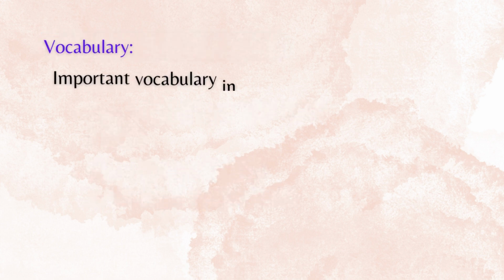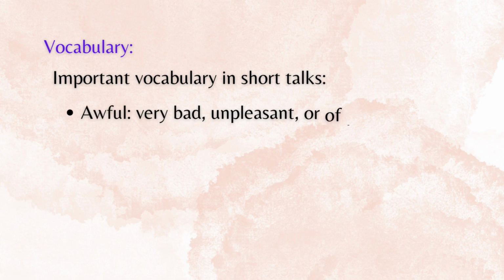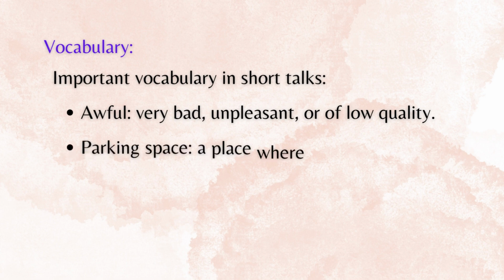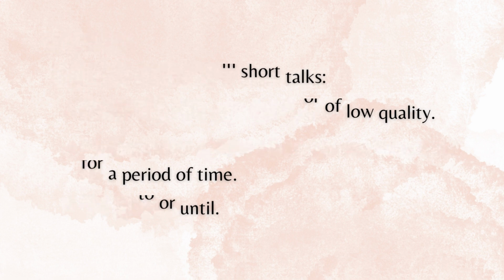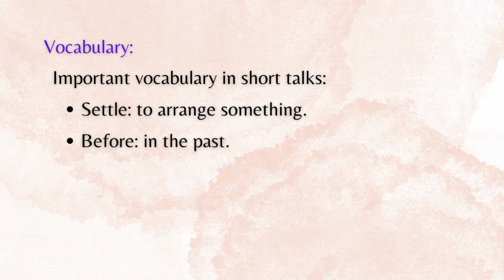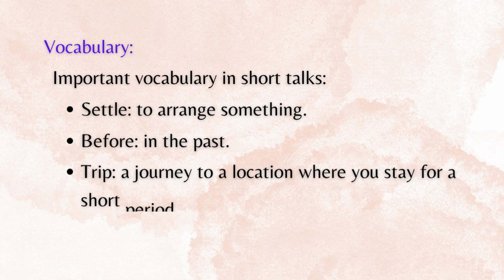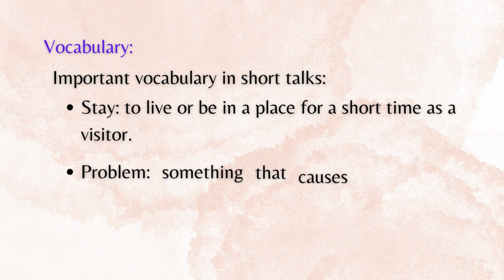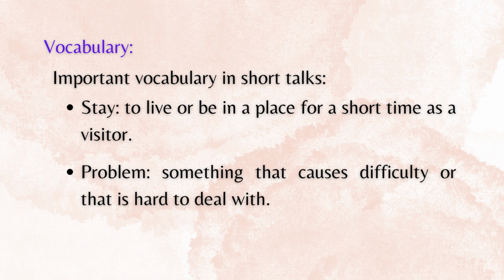English phrases and vocabulary Before Starting the meeting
Looking for the correct words for speaking at a meeting? No need to search any further! I'll teach you the most efficient English phrases, sentences, and vocabulary for organizing a meeting in this video. While discussing time management in English, learn how to sound more professional and confident. Make sure you don't miss out on any important lessons.

00:00 intro.
00:26 Topics of before starting the meeting.
00:50 Introducing yourself.
01:51 Introducing others.
02:56 Short talks.
04:43 Still waiting for someone.